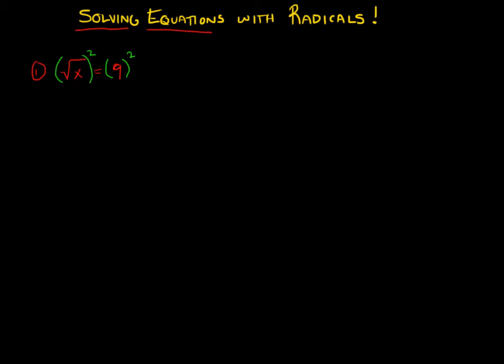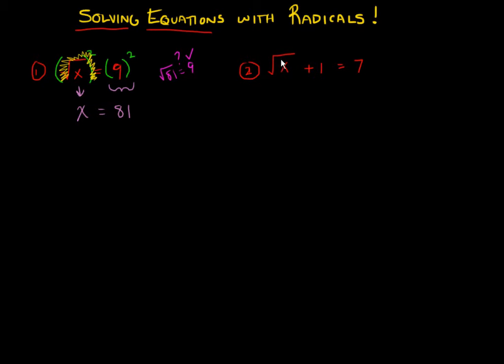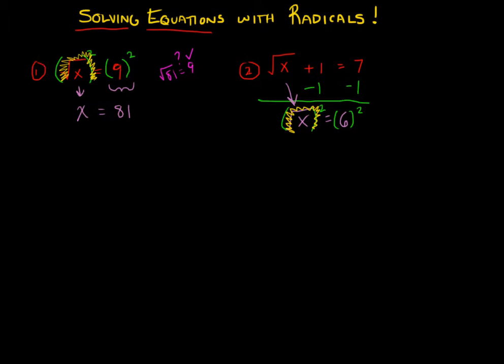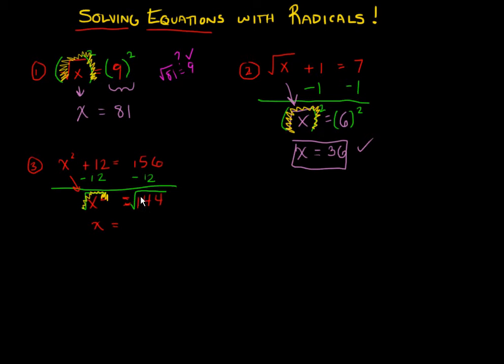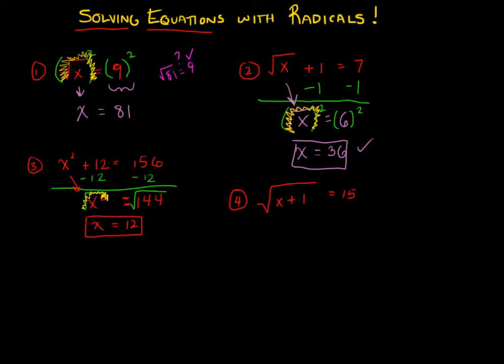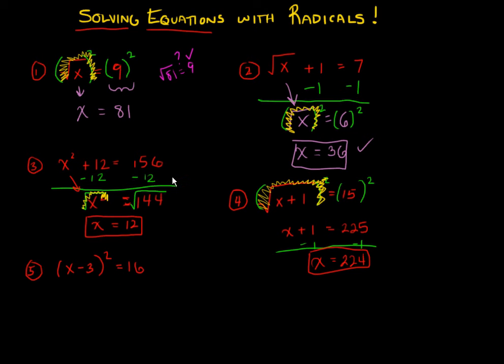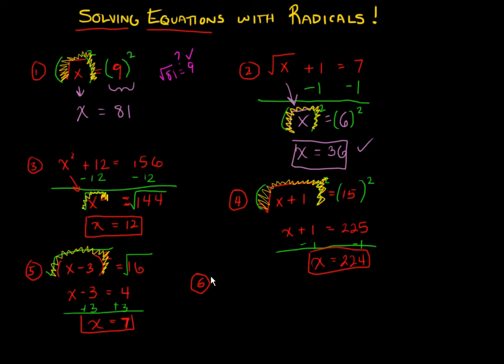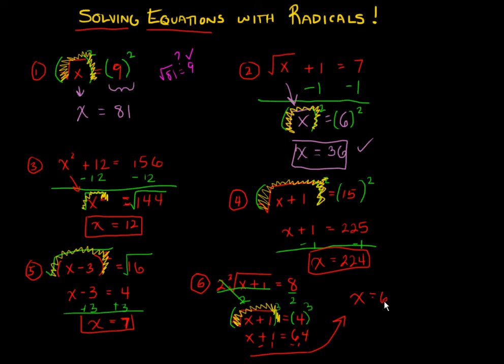Solving Equations with Radicals